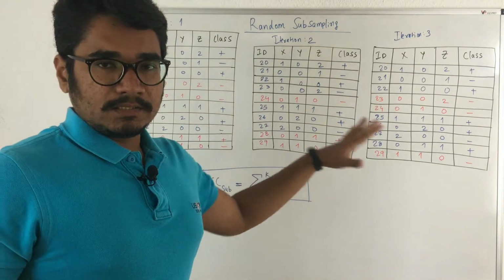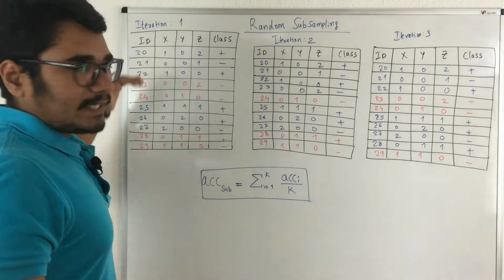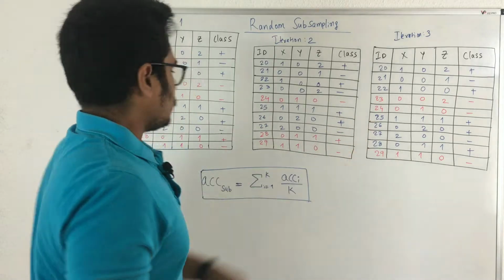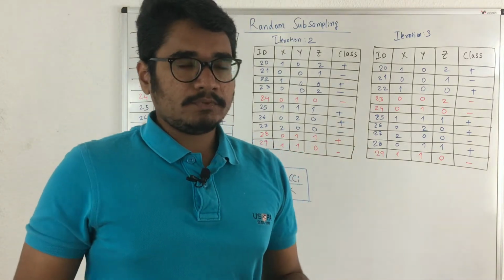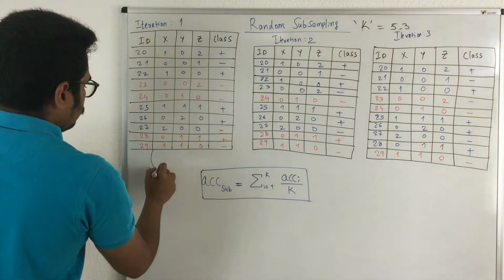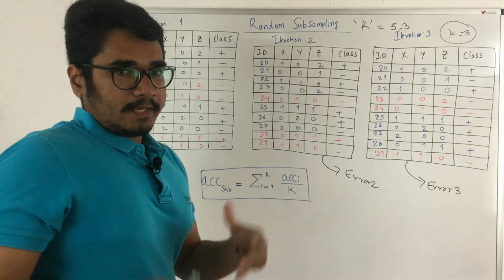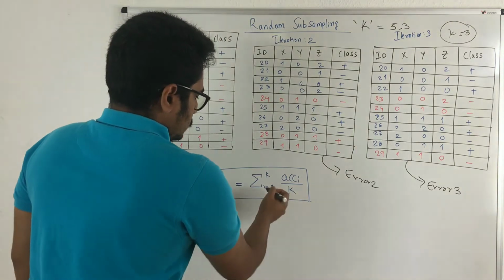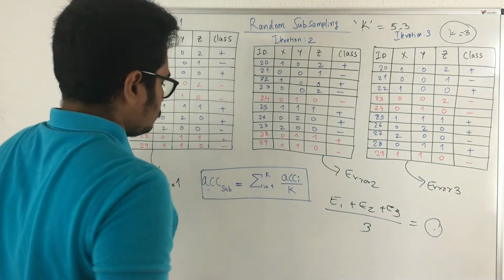Machine Learning | Random Subsampling Classifier Evaluation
Repetition of hold-out method several times to improve the estimation of classifier performance is called Random Subsampling approach.